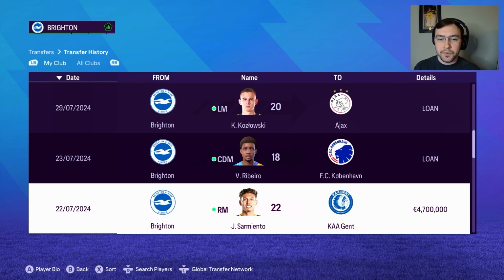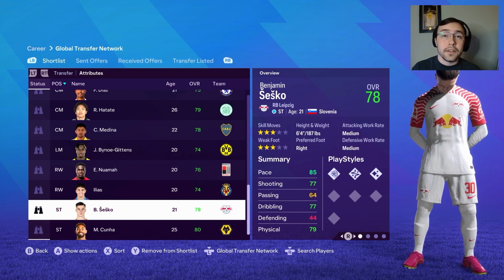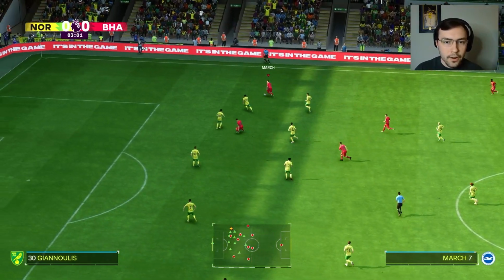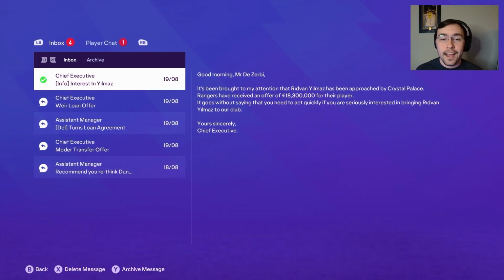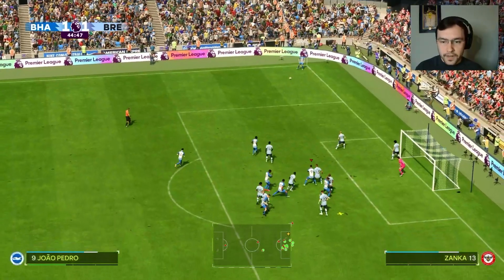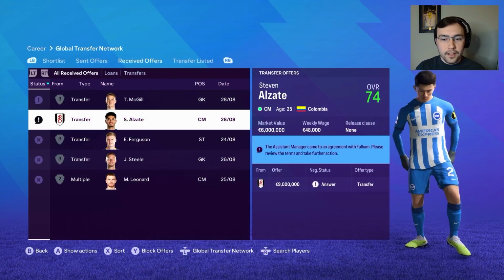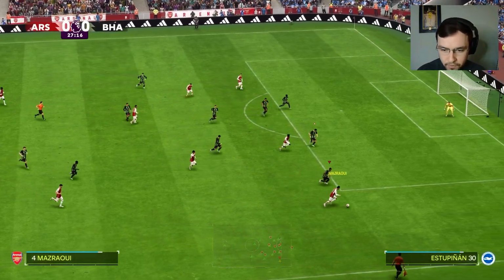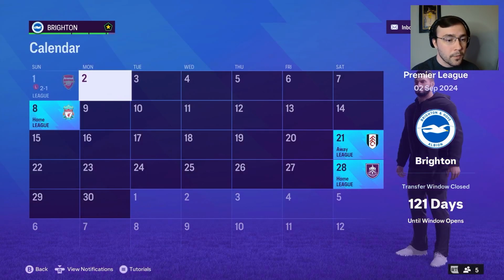FC 24 Brighton Career Mode - OVER $100,000,000 TO SPEND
A BUSY transfer window for us with A LOT of $$ to spend, but who do we end up bringing in?